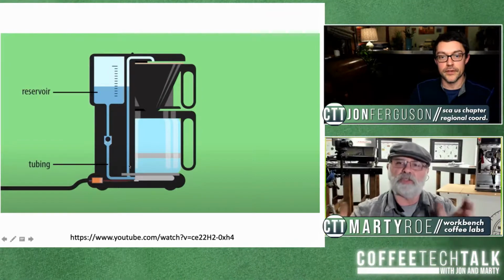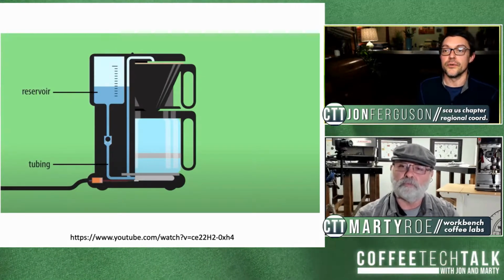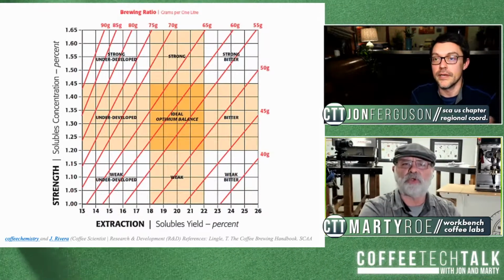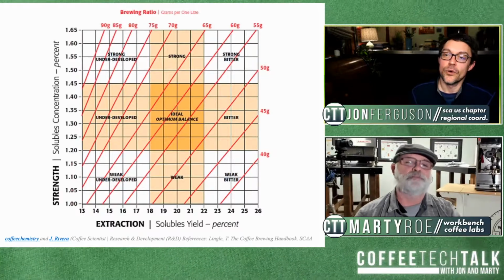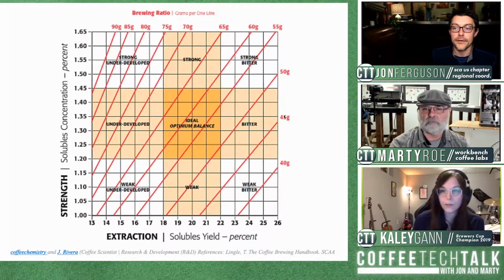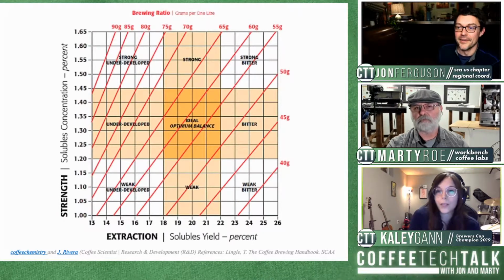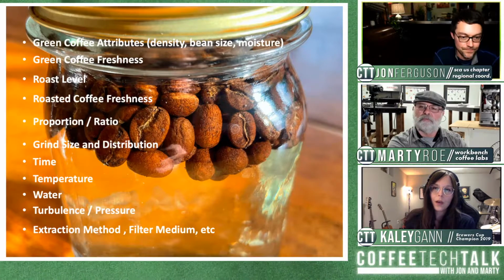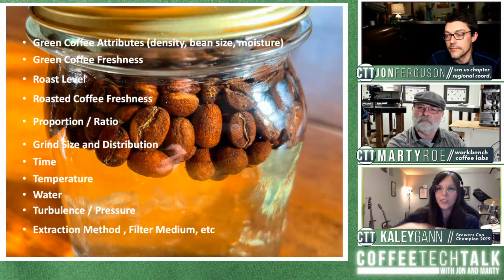Coffee Tech Talk Tuesday Episode 19: Kaley Gann 2019 US Brewers Cup Champion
Coffee Tech Talk is hosted live every Tuesday at 8PM EST/7PM CST by Jon Ferguson and Marty Roe. CTT is a livestream podcast focusing on all things coffee tech from espresso machines and coffee brewers to roasters, color sorters, and mechanical de-pulpers.  Striving to make coffee, people, and equipment better. Every week we chat with a new guest from the coffee industry.